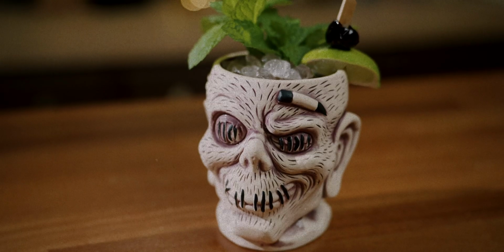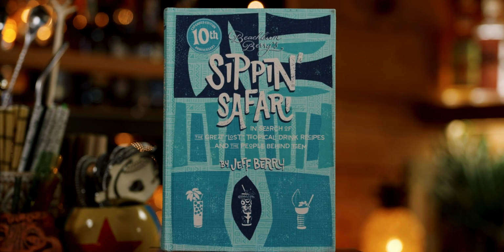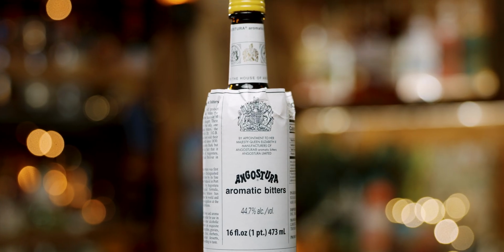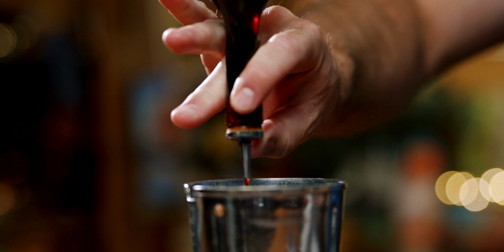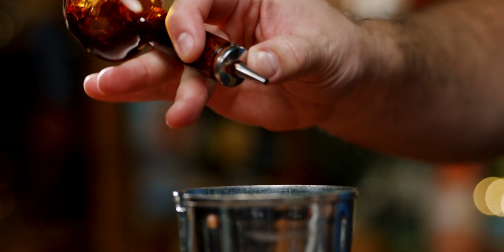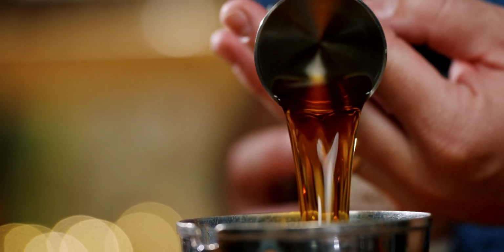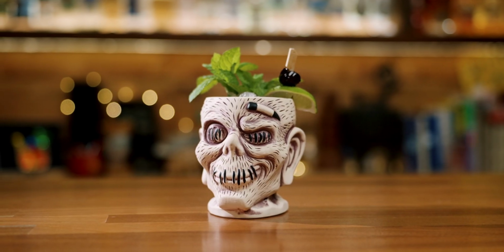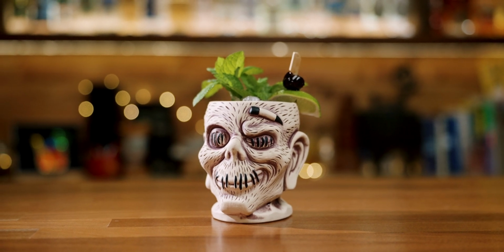Discover the Bold Flavors of the Skull & Bones Cocktail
Today's cocktail is the Skull and Bones. The recipe was first shared by Beachbum Berry (link below) and is said to be a Don the Beachcomber drink from the 1960s

🛒 *All of the tools, books, gear, and ingredients I use:*

📃 *Episode Chapters* 📃
00:00 Introduction
00:40 Ingredients List
00:53 Making the Skull & Bones
02:07 Skull & Bones Recipe Card
02:17 Drinking the Skull & Bones

📖 *Recipe(s)* 📖
*Skull & Bones*
1 dash Angostura bitters
6 drops of Pernod
¾ oz lime juice (22.5 ml)
½ oz grenadine (15 ml)
½ oz passion fruit syrup (15 ml)
½ oz gold rum (15 ml)
1 ½ oz 151 Demerara Rum (45 ml)